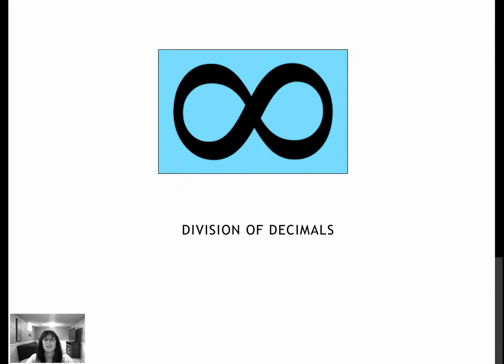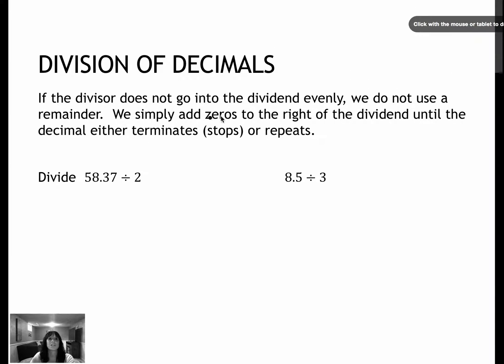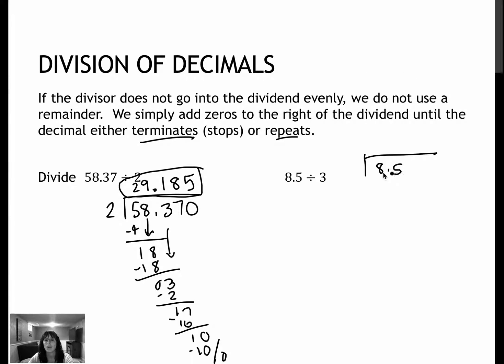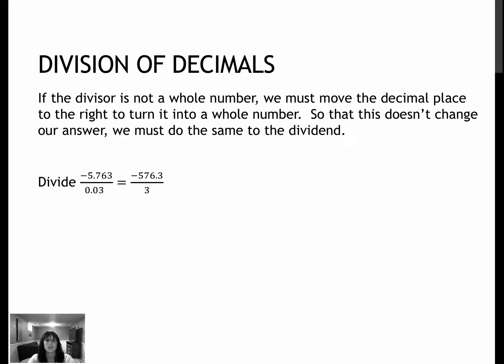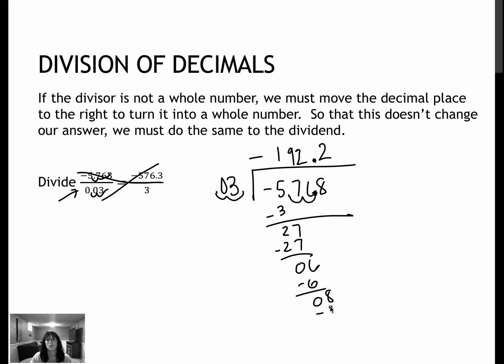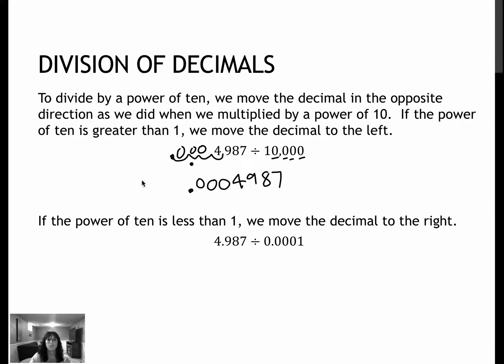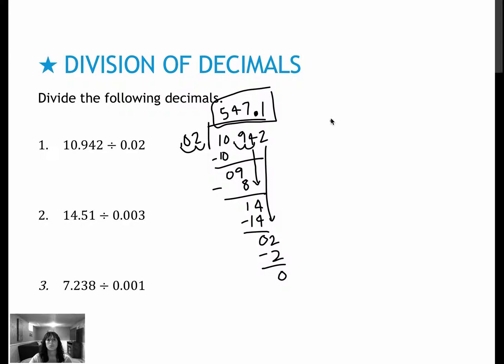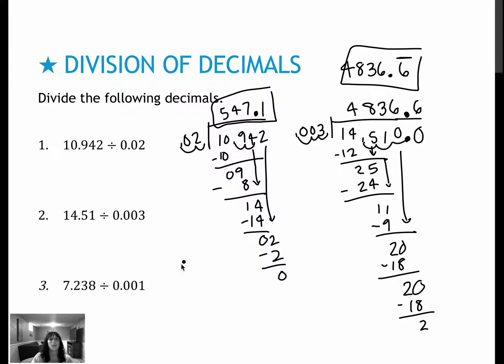100 Division of Decimals (5.4)